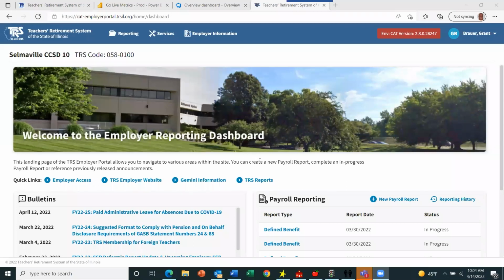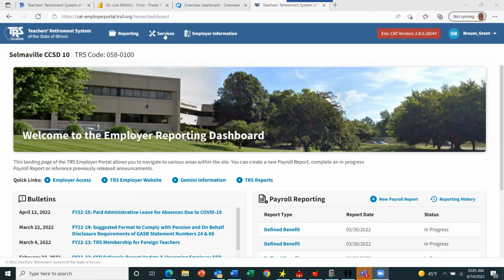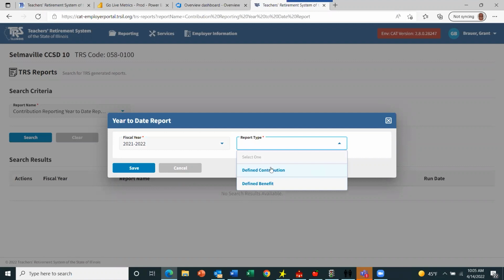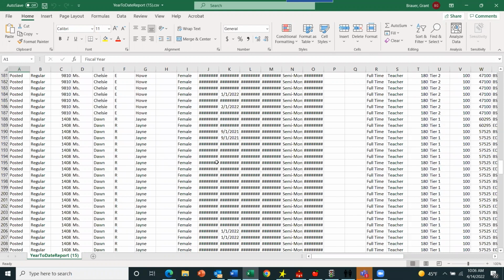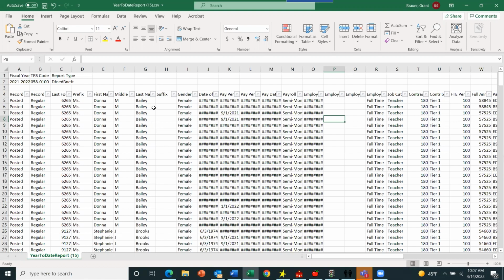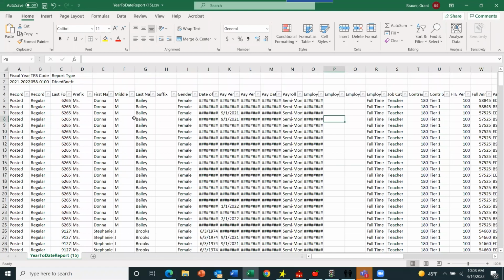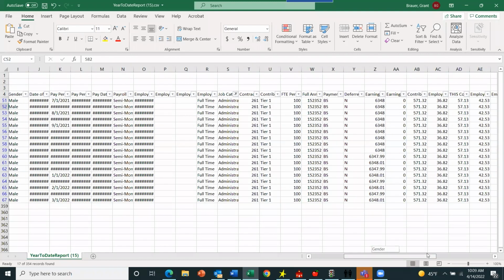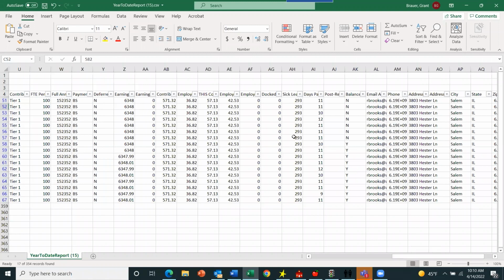April 14, 2022 | Open Forum Zoom Call with Employers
Explanation of Year-to-Date report and Annual Certification Process